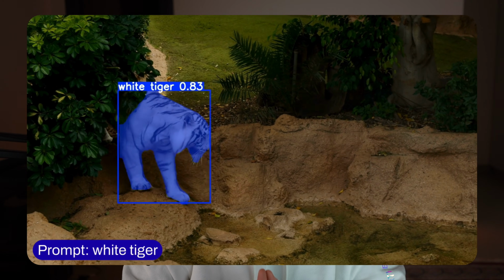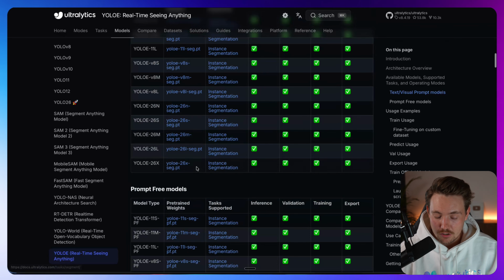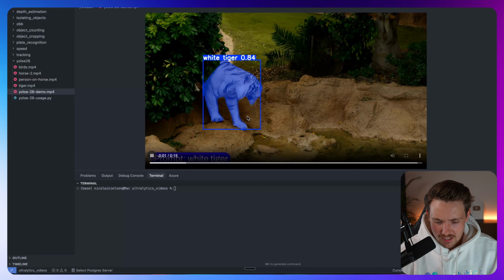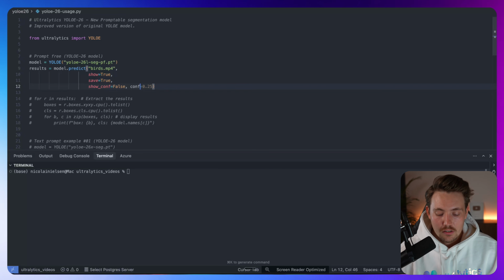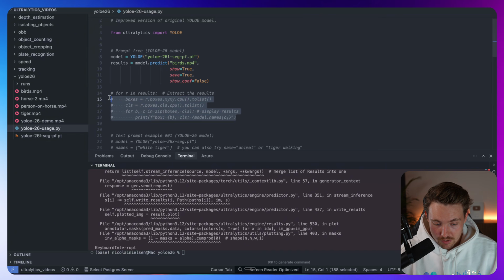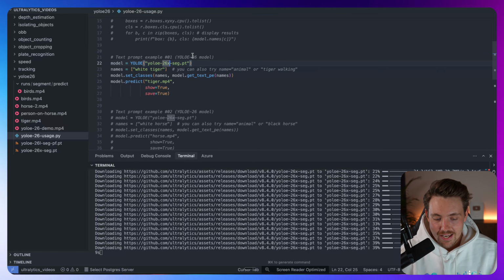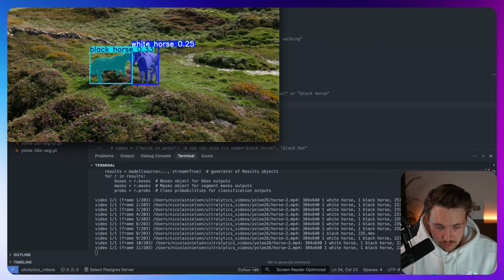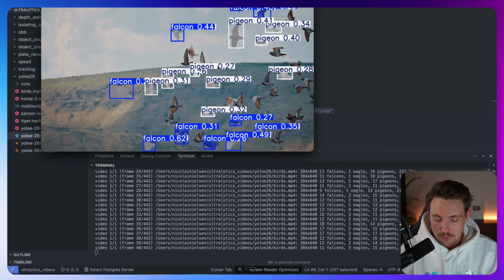How to use Ultralytics YOLOE-26 (New) | Open Vocabulary & Real-Time Seeing Anything | Promptable 🚀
Open-vocabulary segmentation is changing how instance segmentation models are used in real-world applications. In this tutorial, we explore New Ultralytics YOLOE-26, a powerful model that supports both prompt-free segmentation and text-prompt-driven inference.

We begin with a quick overview of the YOLOE-26 model, then we walk through different inference workflows, including prompt-free segmentation, single-class text prompts, and multi-class text prompts. These examples demonstrate how YOLOE-26 can dynamically detect and segment objects without requiring retraining on traditional datasets.

Chapters:
00:00 - Introduction to YOLOE-26 model
00:44 - YOLOE-26 documentation overview
02:17 - YOLOE-26 inference demo
02:40 - Prompt-free segmentation mode
05:02 - Text-prompt segmentation (single class)
06:28 - Text-prompt segmentation (multiple classes)
07:32 - Additional prompt-based examples
08:11 - conclusion and key takeaways